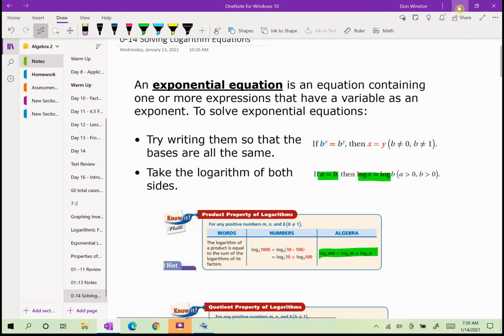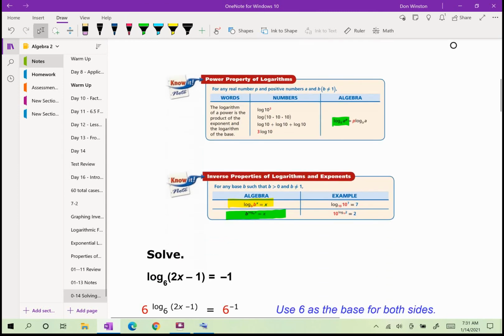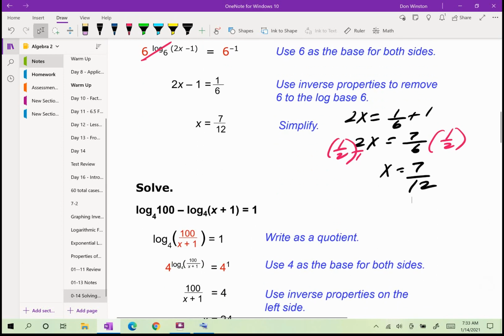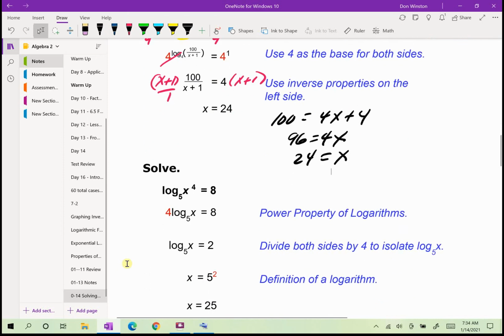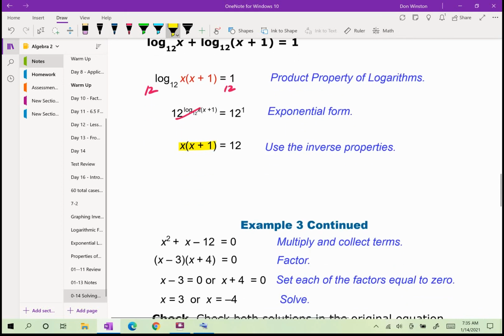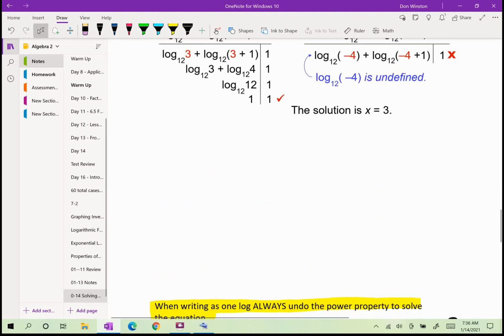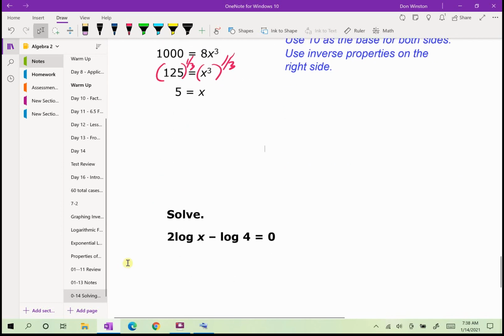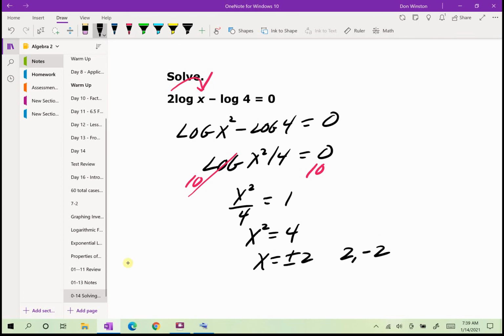Algebra 2 -Solve Logarithm Equation